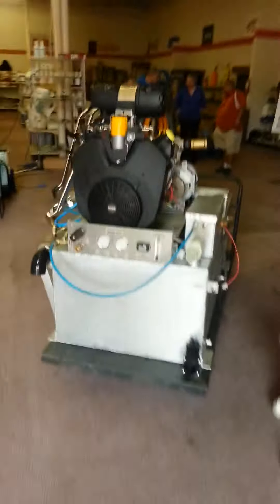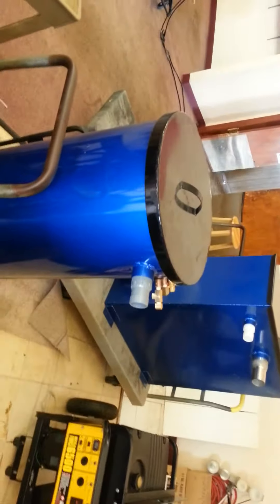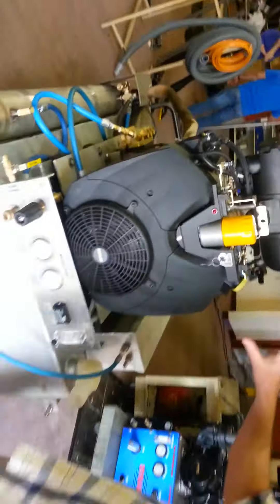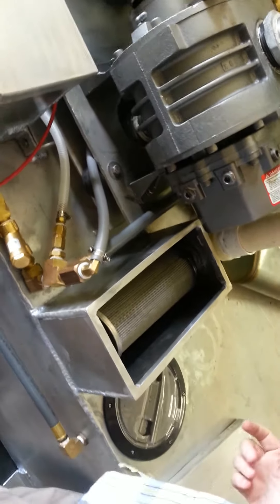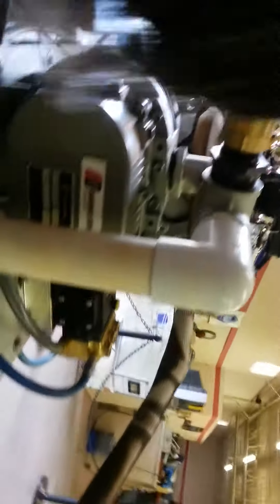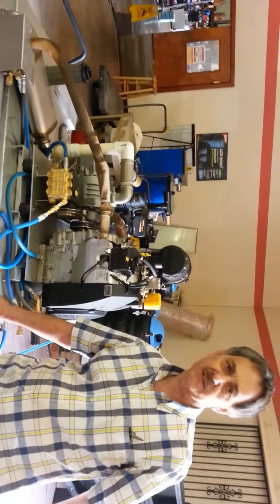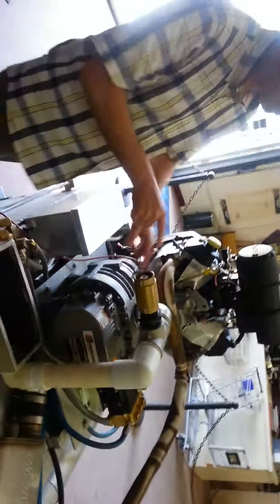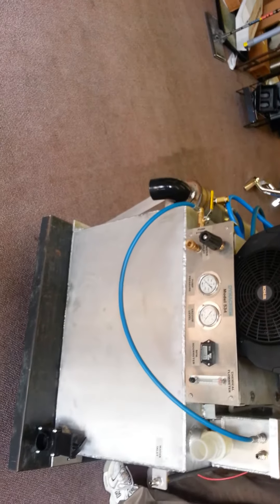Tour The Larry Cobb Empire.